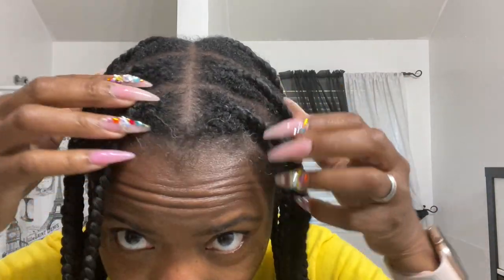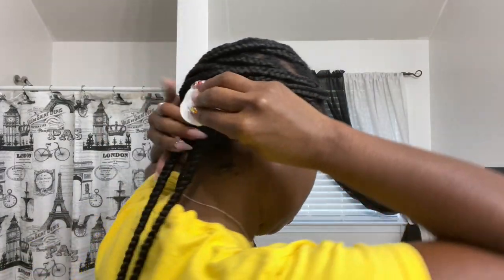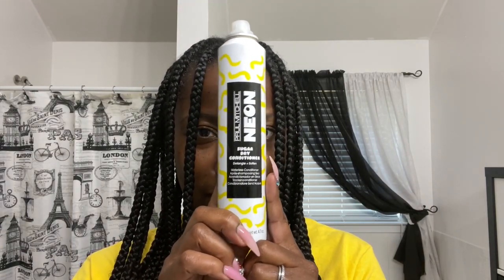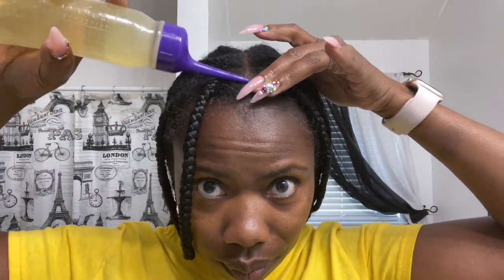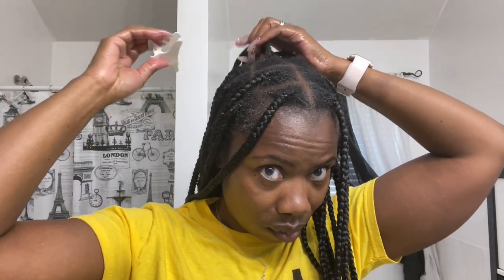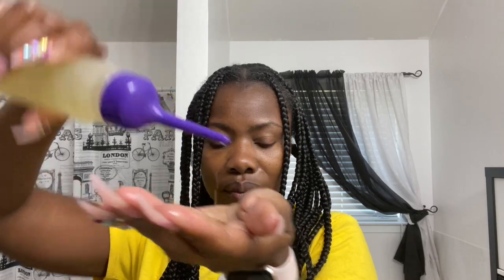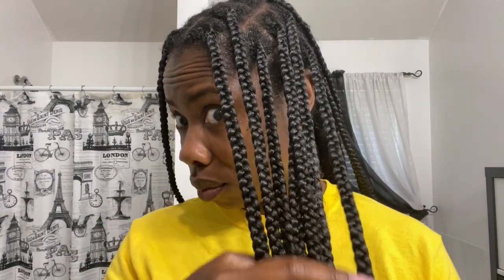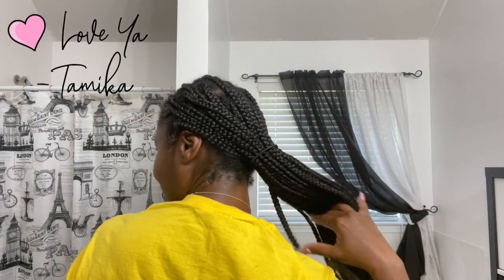No Water Needed. How to Maintenance Your Braids to Prevent Frizz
Hey Guys! So I get the question all the time. How do I prevent my braids from frizzing when I shampoo my hair. Well, I have a solution for you. Watch and see. Love Ya! 💞💄 -Tamika

Remember retaining length and reaching your hair goals is about gaining proper hair care knowledge and having the patience with your hair.

Products used in video:
Paul Mitchell dry conditioner
Design Essentials Edges control gel
Sea Breeze cleanser
Lint Free cotton pads
Butterfly clips
Hair elastics
My Special oil blend: COMING SOON!

👉 Get your Just Pray T-shirt at: thedevinco.com 👈

Hey Guys! It is my mission to teach as many people as possible how grow their hair long, strong and healthy and about how to treat their hair with kid glove and how to love their hair. It is my God give mission. Through classes, ebooks, courses and everything in between I will help and encourage you to achieve longer, stronger and healthier hair!